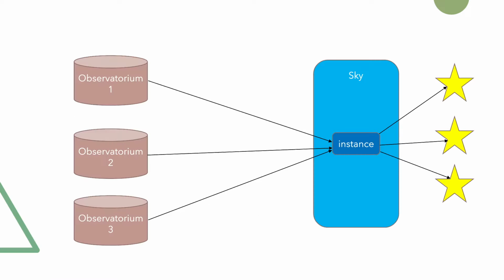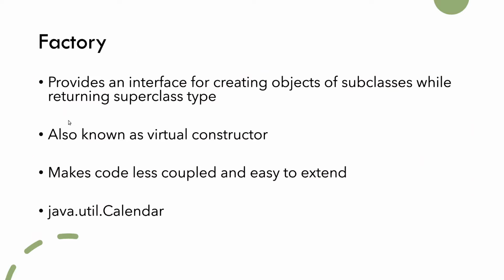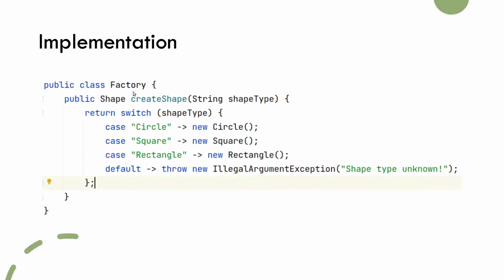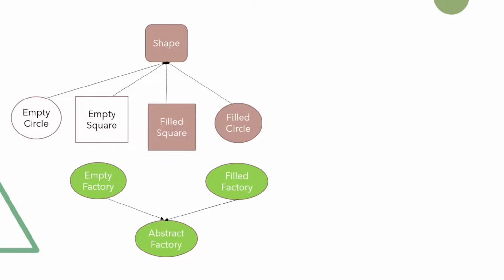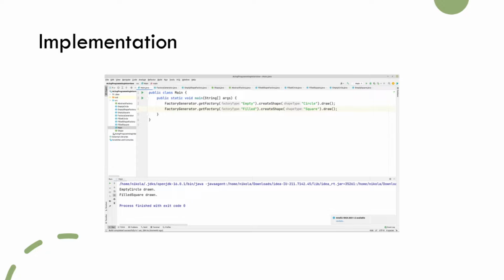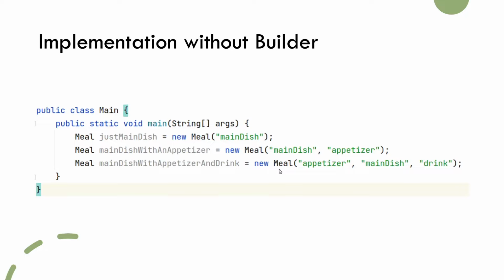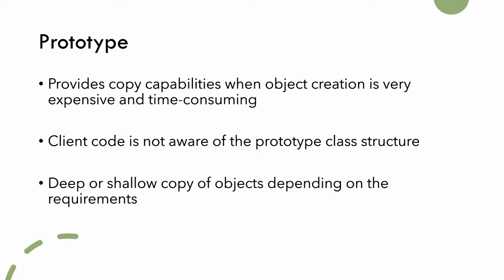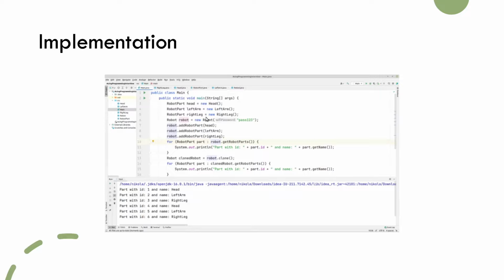Creational design patterns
In this video we will talk about creational design patterns.

0:00 - Intro
0:20 - Singleton
3:21 - Factory
6:09 - Abstract factory
9:28 - Builder
13:06 - Prototype

Best books for programming:
Head First Design Patterns: A Brain-Friendly Guide

Clean Code: A Handbook of Agile Software Craftsmanship

Cracking the Coding Interview: 189 Programming Questions and Solutions

Effective Java

Good laptops for programming:
Lenovo ThinkPad L14 1st Gen 20U5000UUS Model - AMD Ryzen 7 Pro 4750U - 256 GB SSD – 8GB RAM - AMD Radeon Graphics

Lenovo ThinkPad T460s (20F9-0038US) Intel Core i5-6300U, 8GB RAM, 256GB SSD

Lenovo ThinkPad E15 Home and Business Laptop (Intel i3-10110U 2-Core, 16GB RAM, 512GB SATA SSD, Intel UHD, 15.6" Full HD (1920x1080)) with Hub